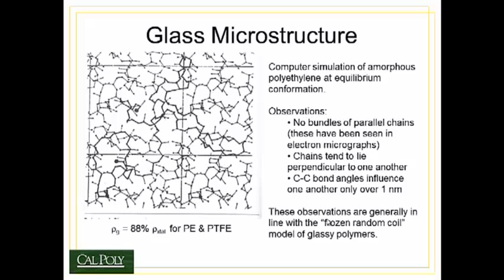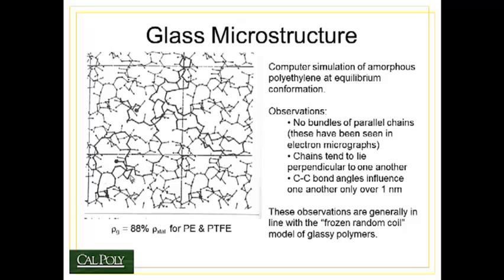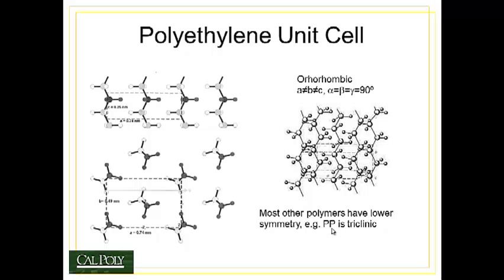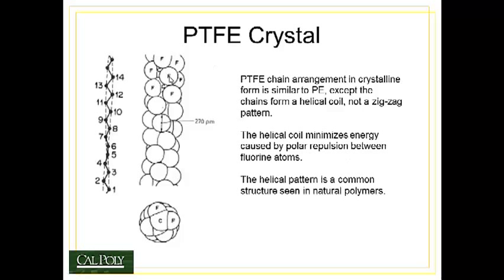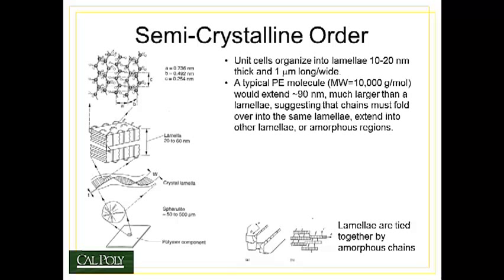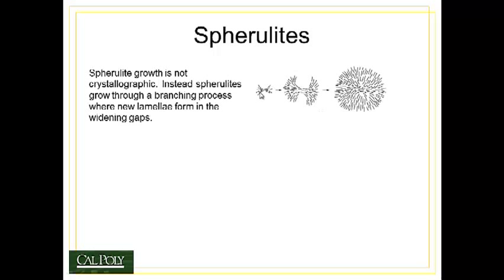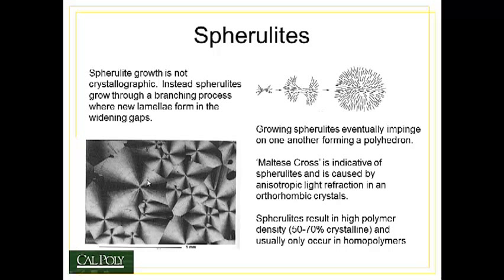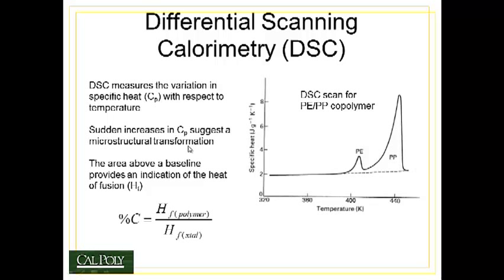Topic 2 Polymer Microstructures Part 3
Polymer crystallinity